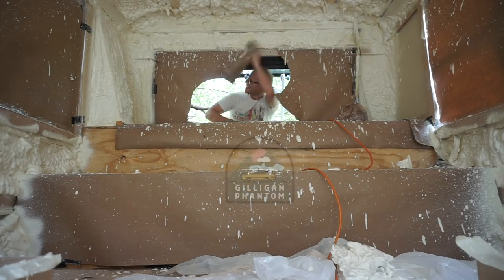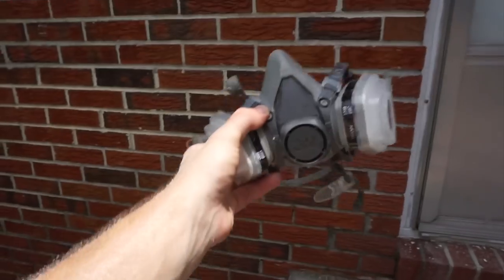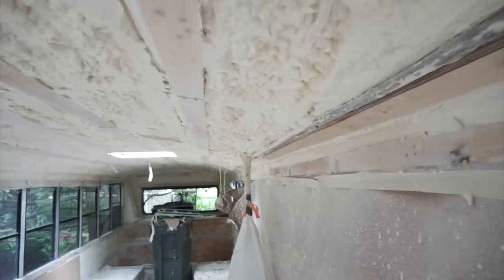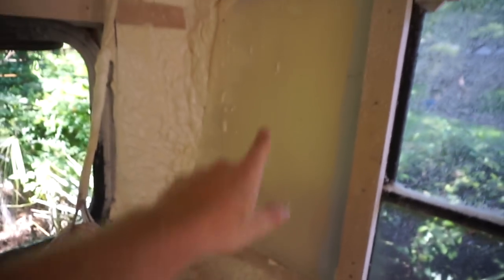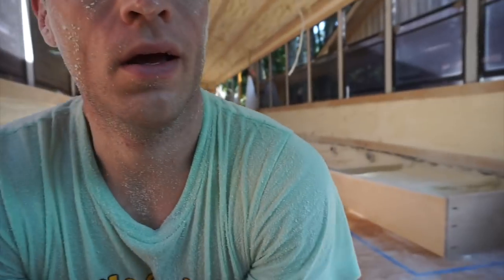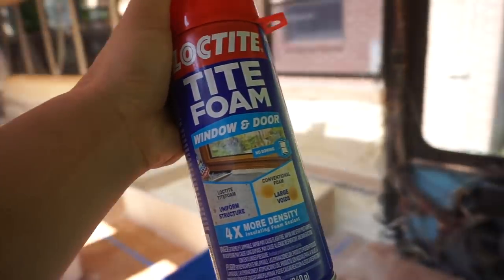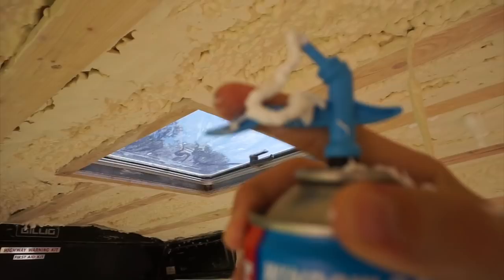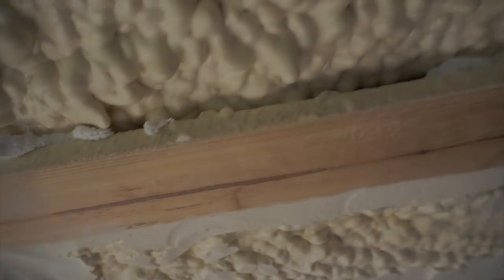Installing and Trimming Spray Foam Insulation in Our School Bus Conversion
In this video I trim the spray foam. I wasn't able to record all of the mayhem because I was worried about our Sony a6000. You get the picture though. At the end Val helps out and does a little detail foaming.

Forest Gump is my favorite Movie!

Here's the Sony A6000 which we record with. Hey, it survived the spray foam...